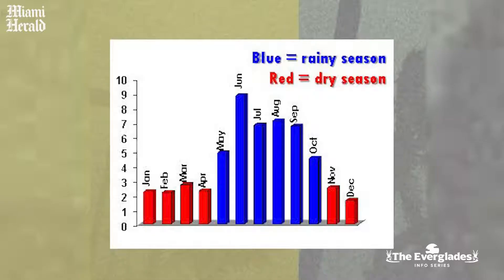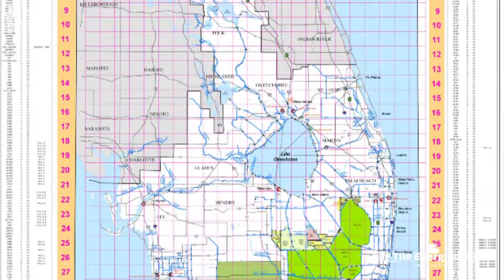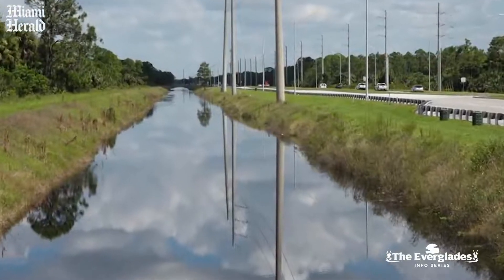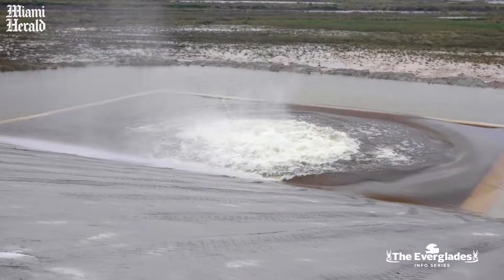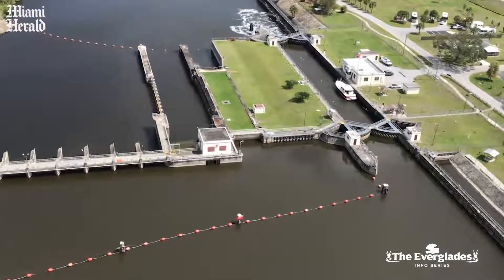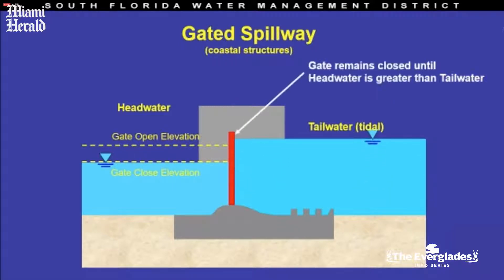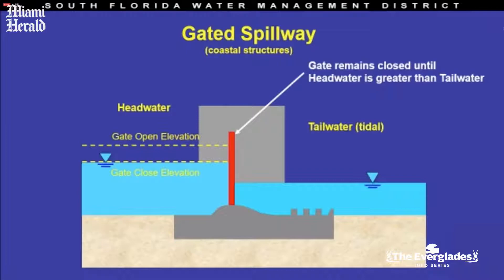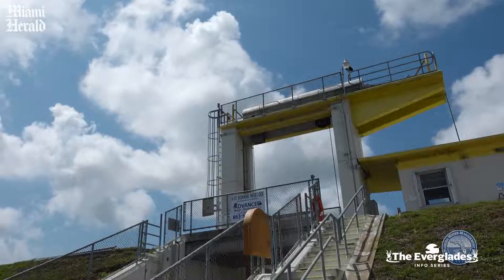How is the water flow to the Everglades managed in Florida?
The second episode of “The Everglades info series” looks at how the flow of water coming from the Kissimmee area down to the Everglades is managed.

Video by D.A. Varela / Miami Herald